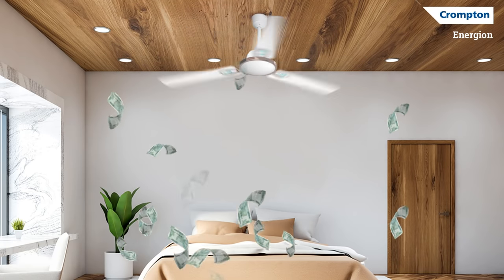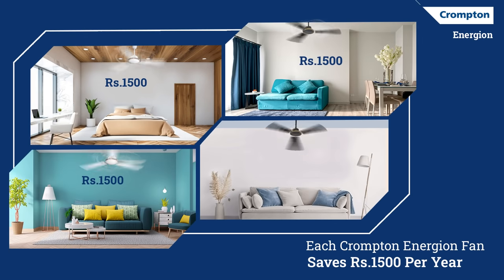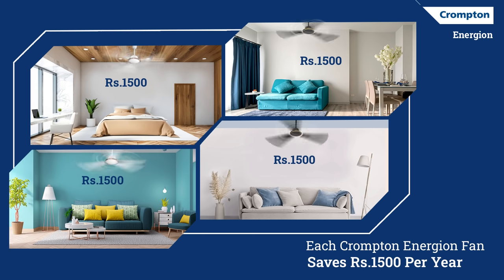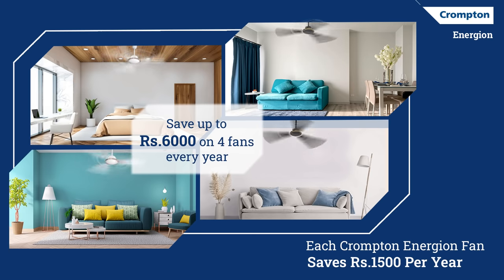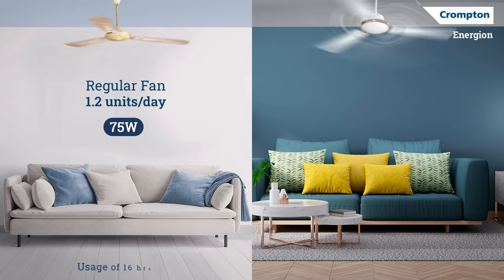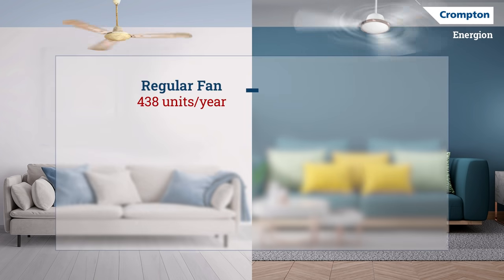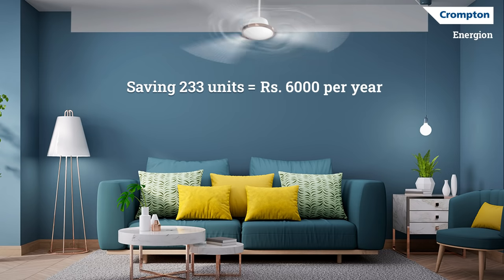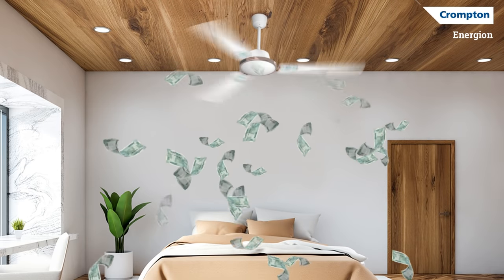Crompton Energion Fans | Save up to Rs 6000 per year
Yes you heard us right!

Replacing your conventional fans can save you about 6000 Rupees per year. Introducing Crompton's Energion fans.

We'll explain how.
On an average day, a regular fan consumes double the power than a Crompton Energion Fan. If we sum up their differences across a year, we see that Energion saves 233 units, which roughly pans out into savings of Rs. 6000!

So why think more?
Indulge in FullSpeedSavings this season!